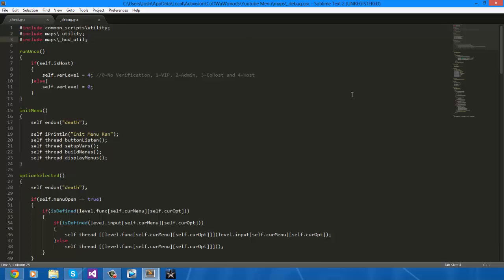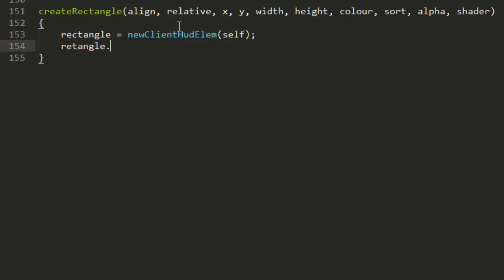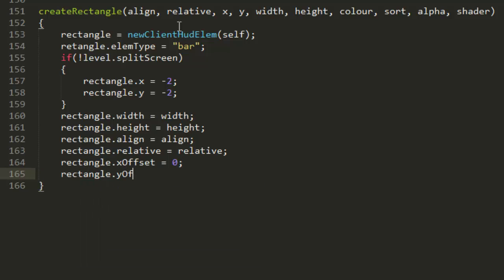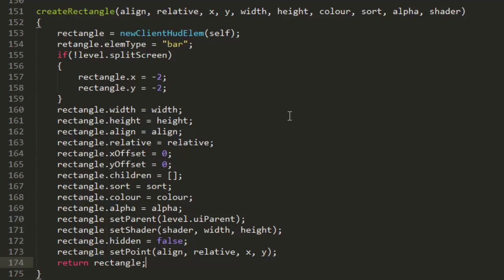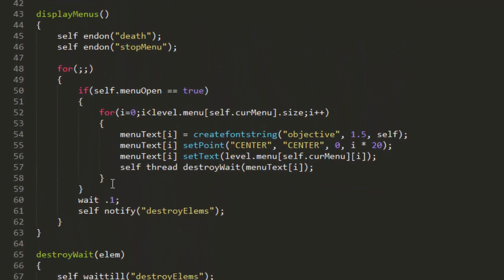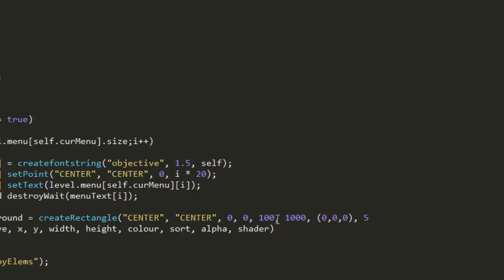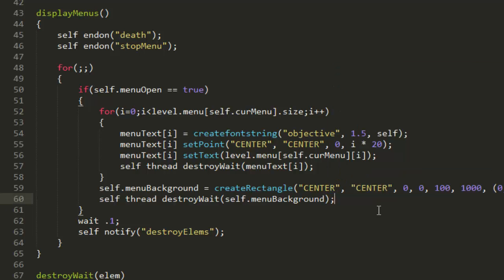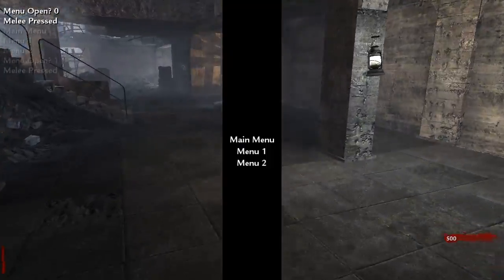Cod:WaW Mod Menu Base Scripting #6 Menu Background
Support the series by leaving a like and sharing the video :3